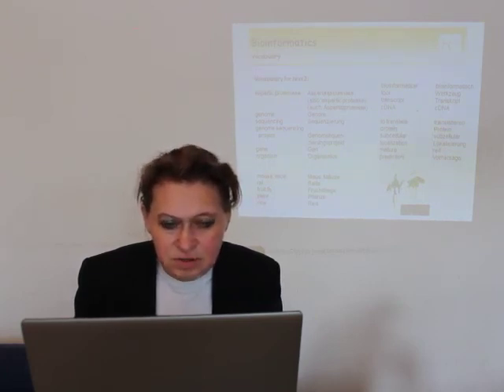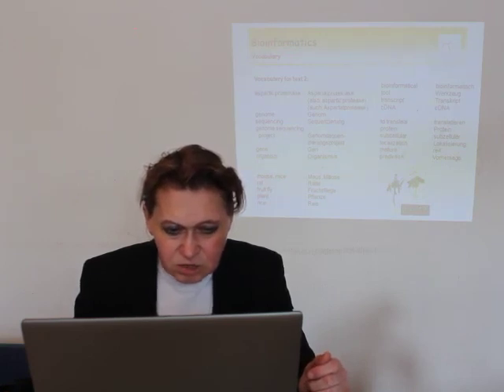Vorlesung Wissenschaftsenglisch Teil 31 (Bioinformatics 2/3)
Liebe Studenten,
wir werden die Lehrveranstaltung 205088 „Speaking English in Scientific Presentations in Biology (Wissenschaftsenglisch, Scientific English) (S) in diesem Semester online durchführen.

Wir werden uns mit den folgenden Themen beschäftigen: Introduction, Botany and Plant Science, Cell Biology, Development, Molecular Biology, Zoology and Animal Science, Ecology, Microbiology, Behavior, Marine Biology, Bioinformatics, Evolution, Biochemistry.

In der elften Woche ist „Bioinformatics“ unser Thema. Zusätzlich zu den Vorlesungen finden Sie wöchentlich die entsprechenden pdf-Dokumente (wird nachgereicht).